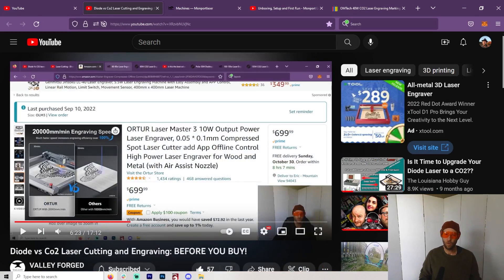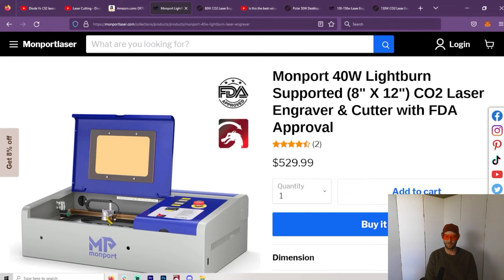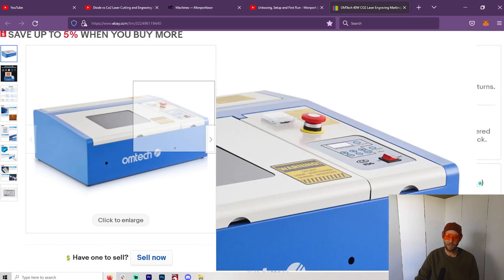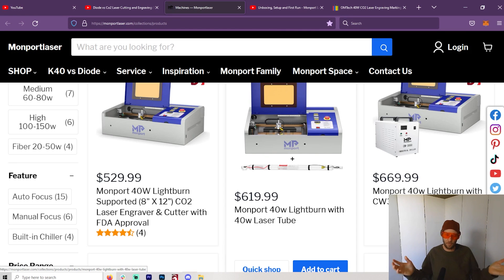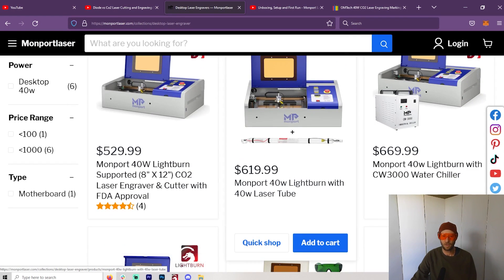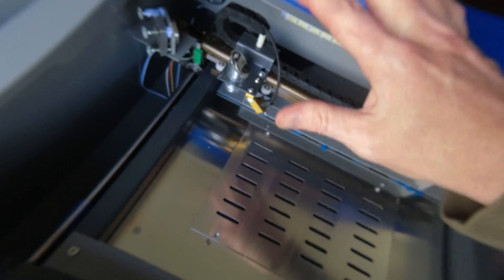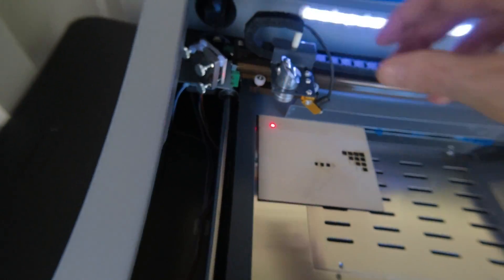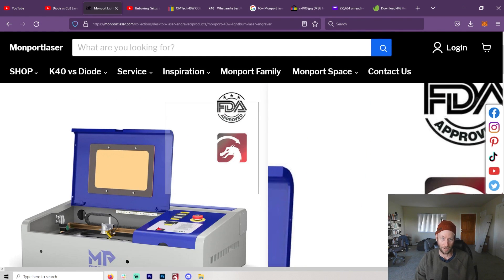Monport 40w Lightburn Ready Co2 Laser (K40)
Just got my hands on a Monport 40w. This is the perfect K40 laser engraver to start with in my opinion. It has all the right upgrades right out of the box.